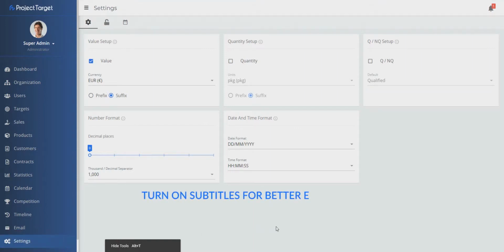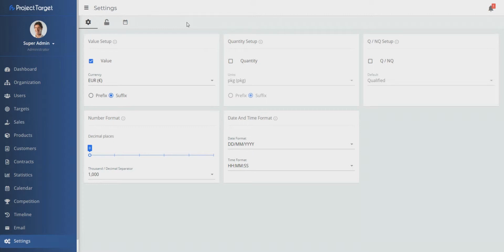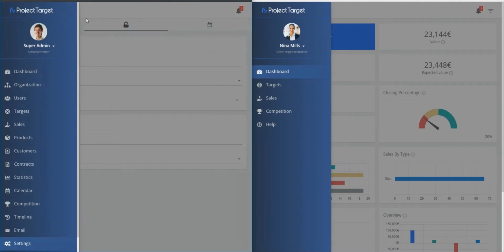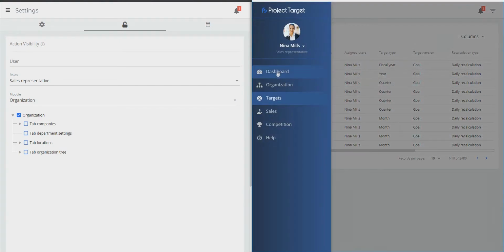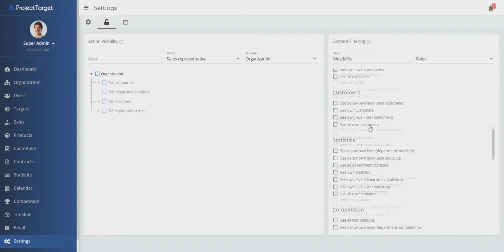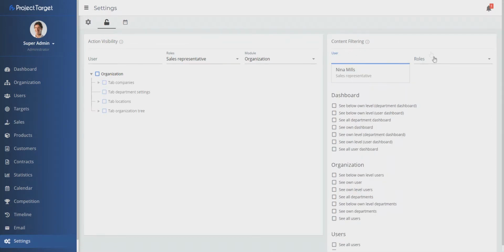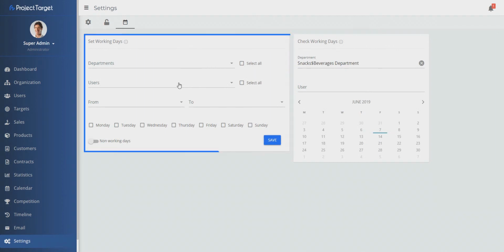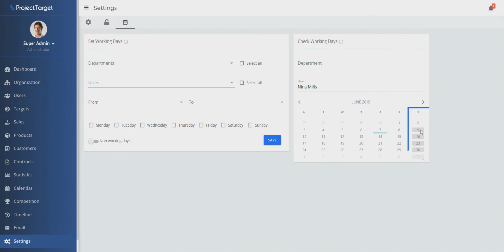Tutorial 09: Project Target - Settings module